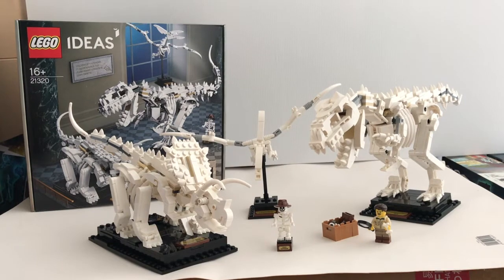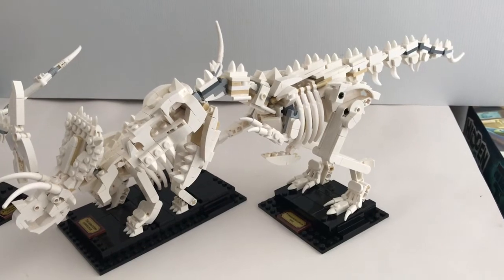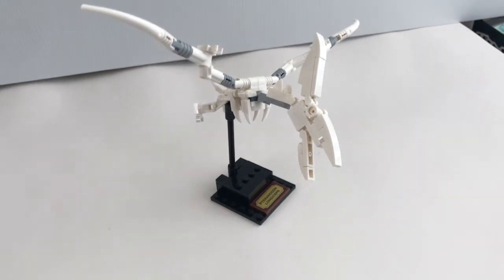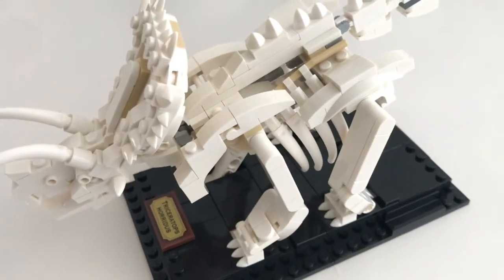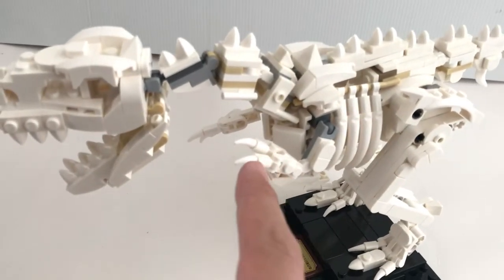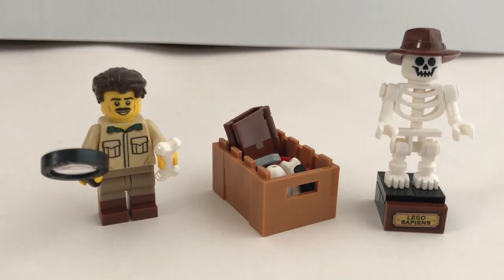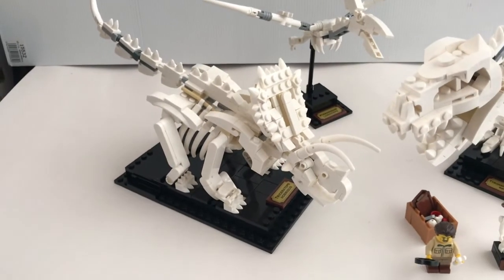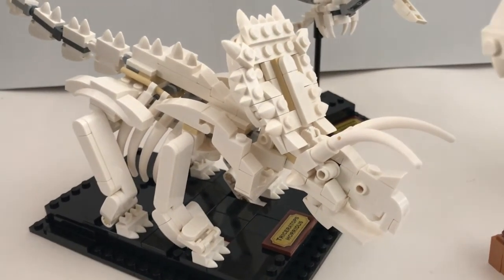LEGO Ideas 21320 Dinosaur Fossils REVIEW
Here is my review on latest Lego Ideas 21320 Dinosaur Fossils.

Also comparing sizes of Lego Dinosaurs with the fossils!